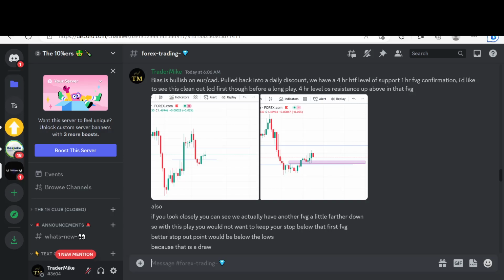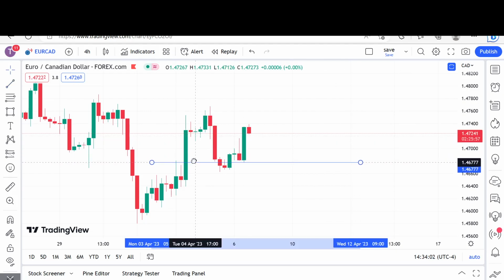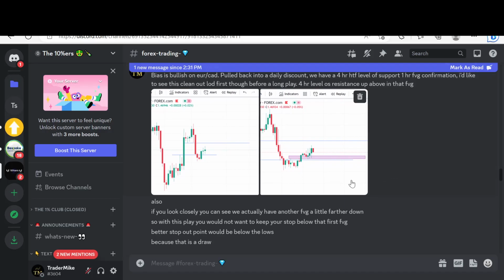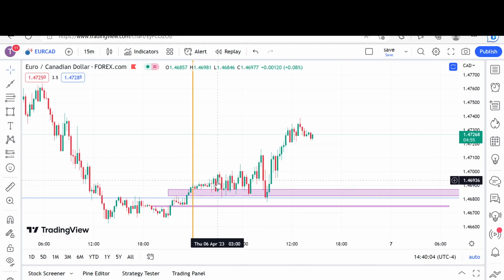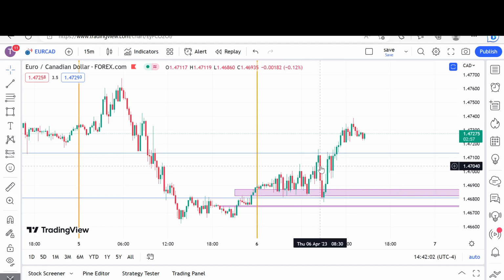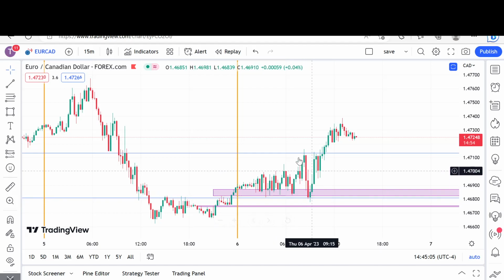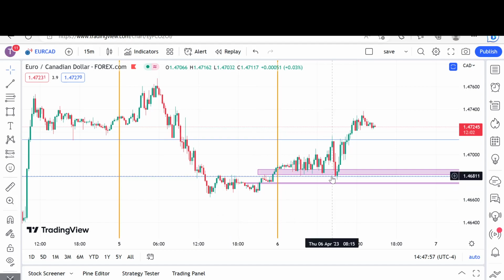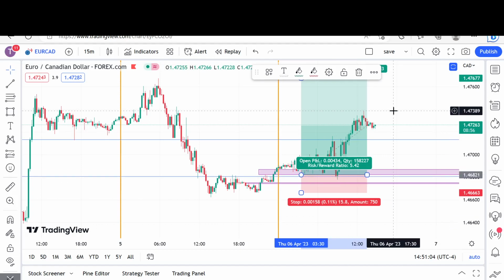Forex Review for 4/6/2023